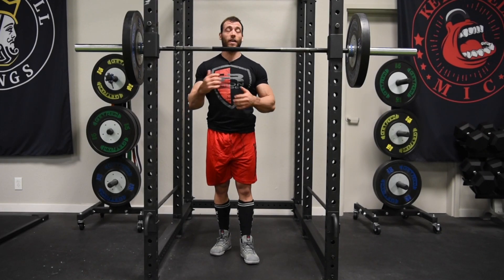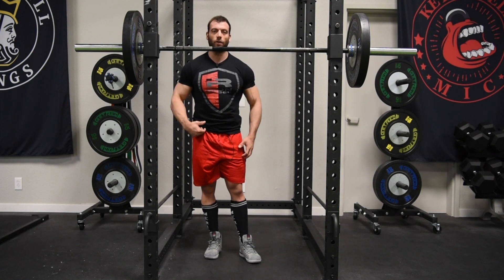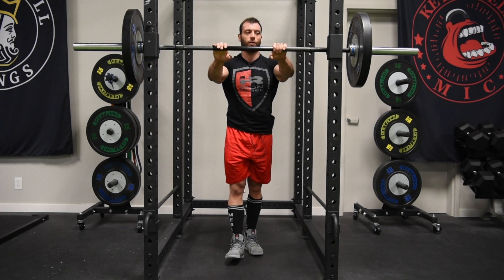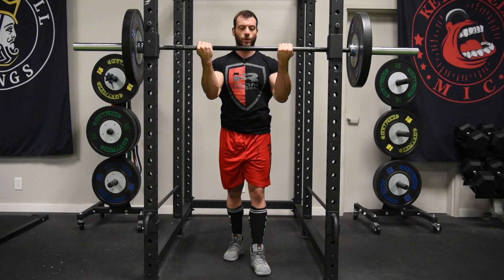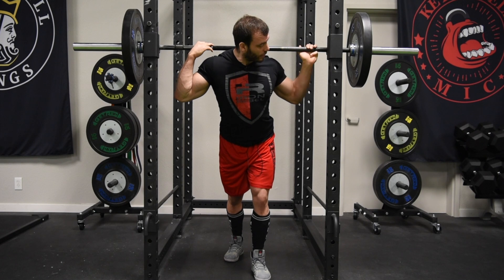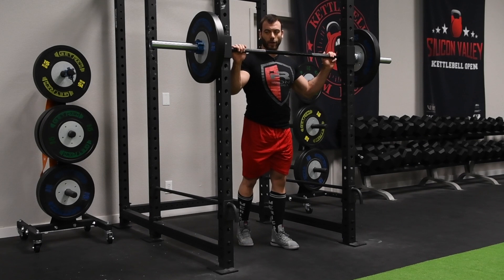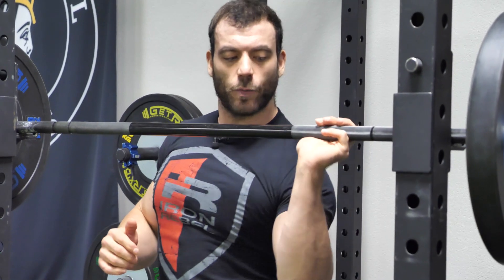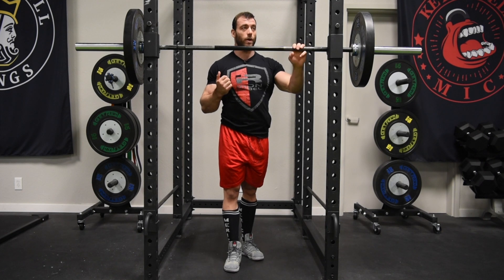UNF*&! YOUR SQUAT HD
I had the chance to visit the Mind Pump team at their studio in San Jose after Reebok Record Breakers earlier this month, and we recorded a squat technique video in much higher quality in the original Unfuck series.  Be sure to check out their channel for an interview with me and Adam!